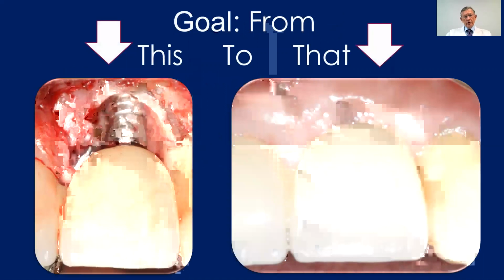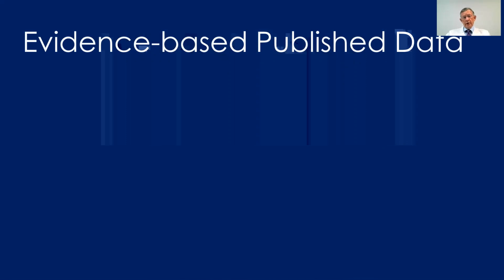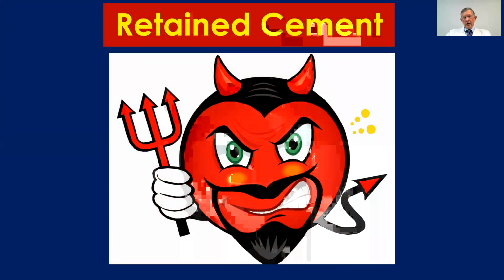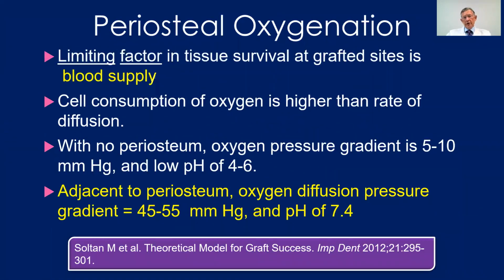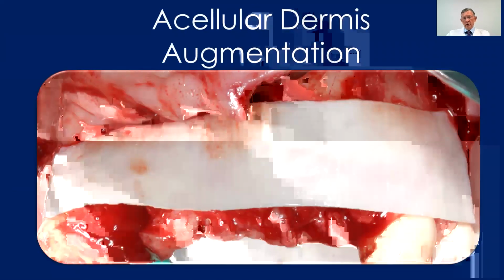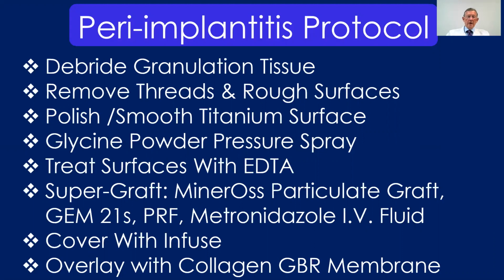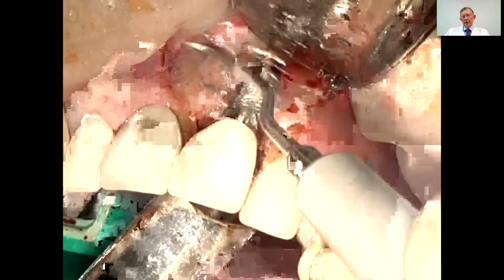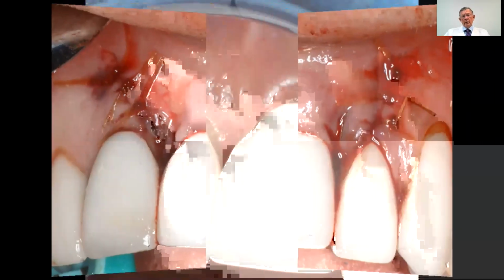Vertical bone augmentation in peri-implantitis with Dr Stephen Wallace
London Dental Academy hosts Dr Stephen Wallace who is a renowned periodontist in the US. Steve explains his techniques and  sharing his clinical protocols in regenerating vertical bone augmentation around implants with peri-implantitis.